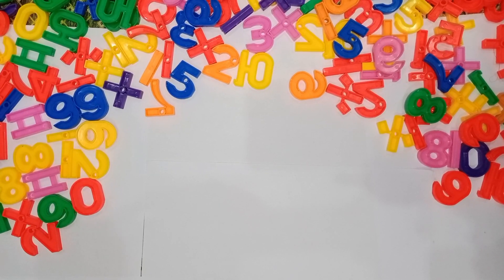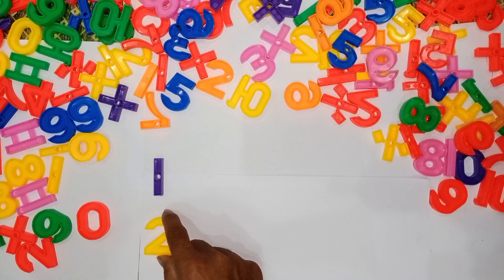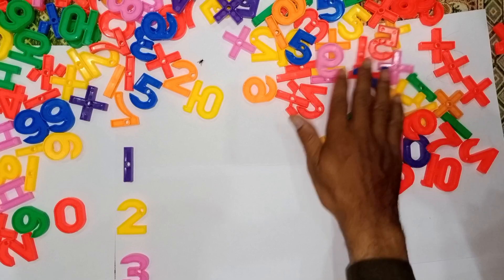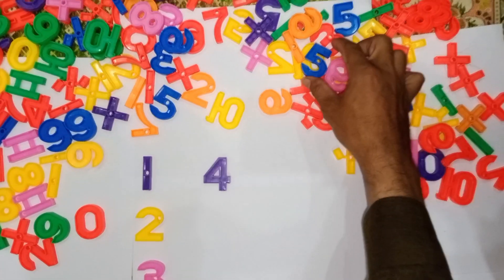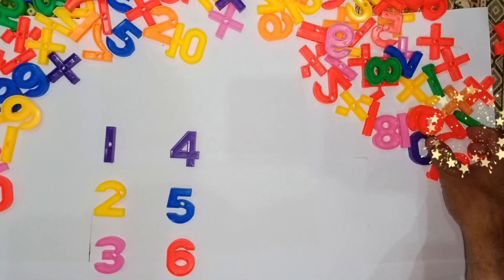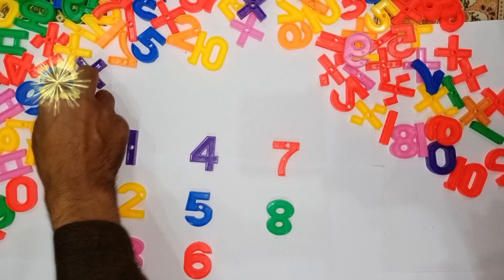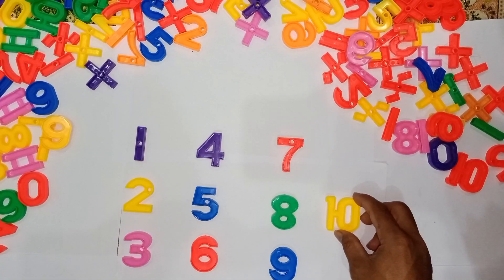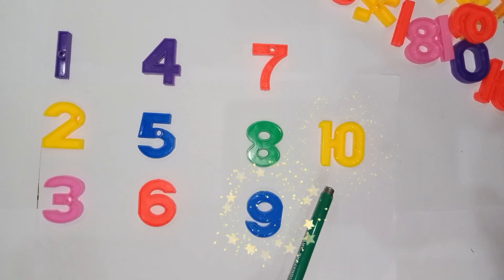Let's find the numbers || Counting 1 to 10 || Learn numbers || 12345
learning counting and colours with amazing activities
learning video for kids
learning counting for kids
learning numbers for kids
learning counting 123
counting 1 to 10
colour names